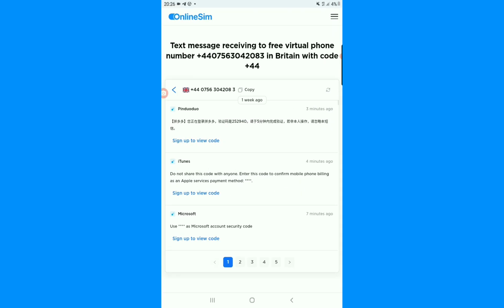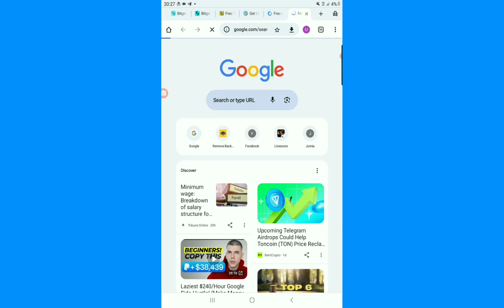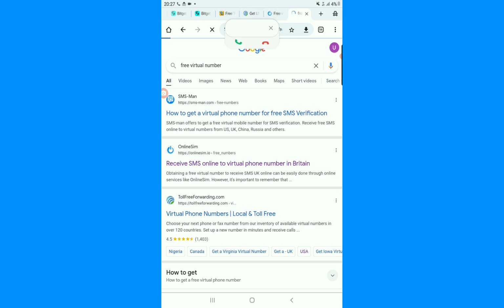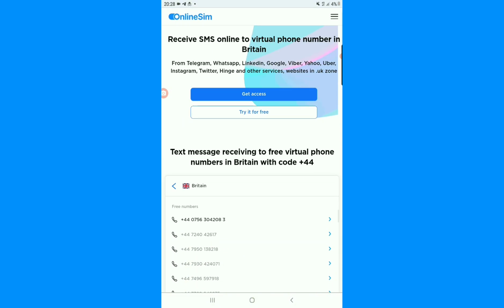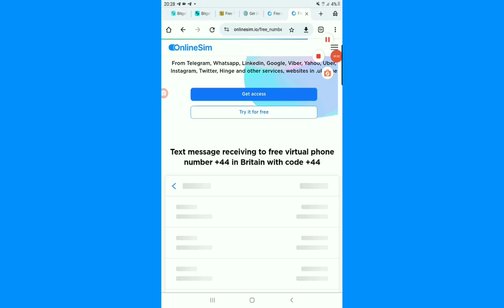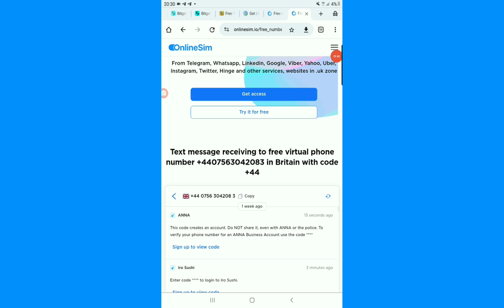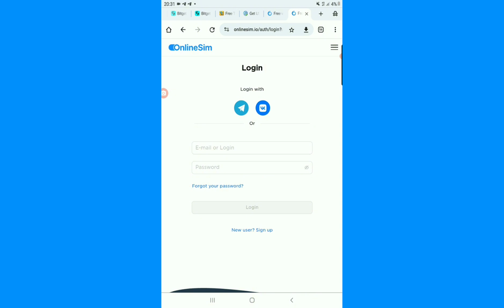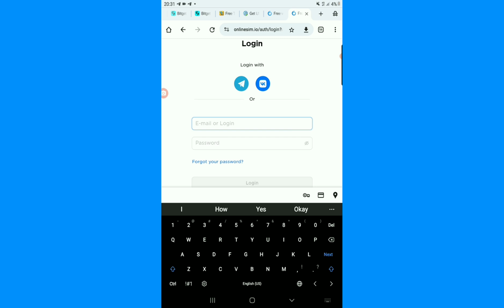How to Use Telegram Without Phone Number (2025)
In this Tutorial you'll learn How To Use Telegram Without Phone Number  in 2024. Which will help  To Use Telegram Without Phone Number 2024

Curious about using Telegram without a phone number? You're in luck! In this tutorial, we'll show you how to create and use a Telegram account without the need for a phone number, offering an alternative method for accessing this popular messaging platform.

Join us as we explore step-by-step instructions for setting up a Telegram account without providing a phone number. Whether you're concerned about privacy, want to use Telegram on a device without a SIM card, or simply prefer not to share your phone number, we'll guide you through the process from start to finish.

By the end of this video, you'll have the knowledge and confidence to use Telegram without a phone number, opening up new possibilities for communication and connectivity.

Don't let the requirement for a phone number hold you back - watch this tutorial and discover how to use Telegram without one today!

By The End Of This Tutorial, You'll Have a Fully Known By How To Use Telegram Without Phone Number 2024